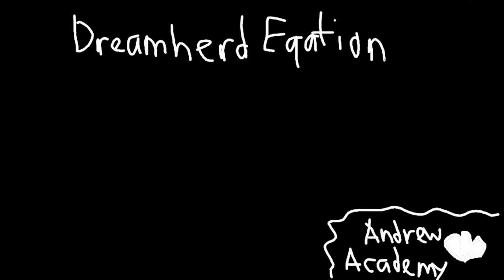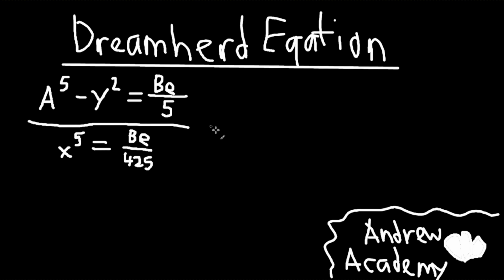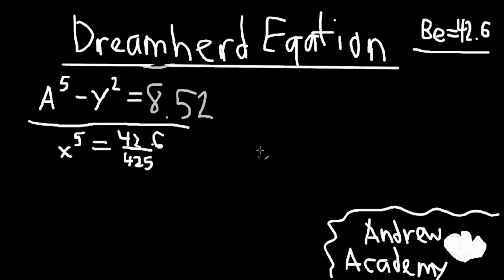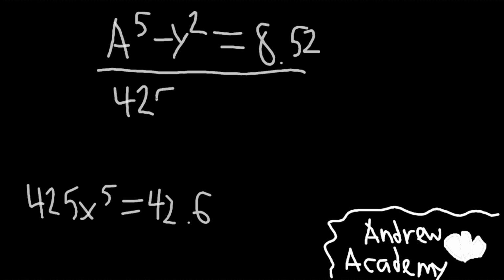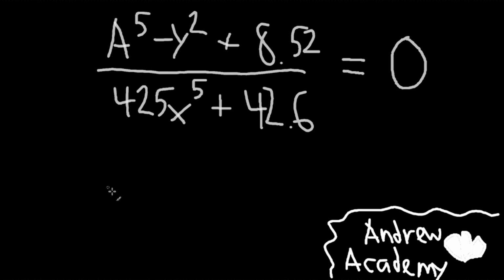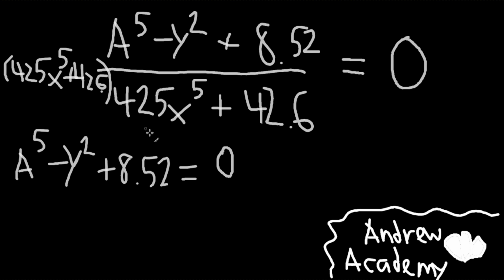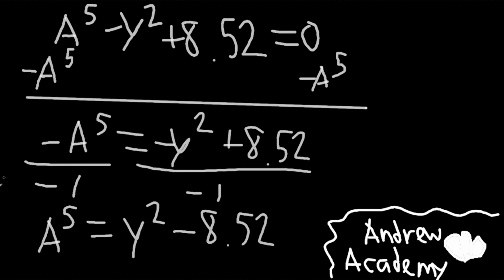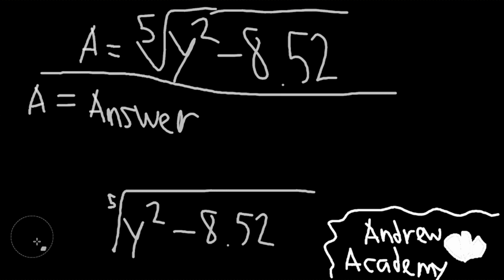Solving The Dreamherd Equation - Andrew Academy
Courses on Andrew Academy are 100% free. Problem is there is only one episode so nobody cares.

Watch the next lesson: [There is no next lesson]

Dreamherd Equation on Andrew Academy

(If you couldn't tell this video, and even this description, is a parody of Khan Academy)